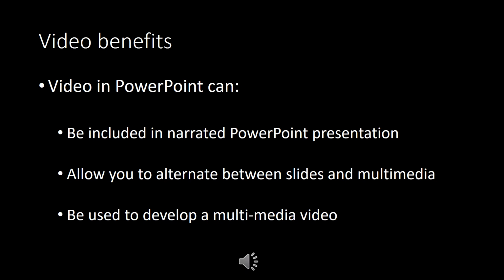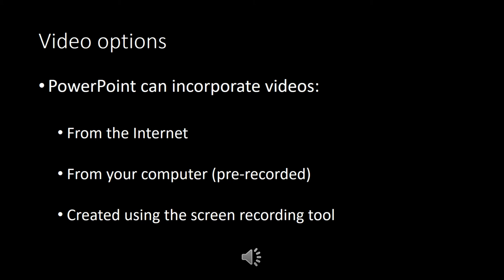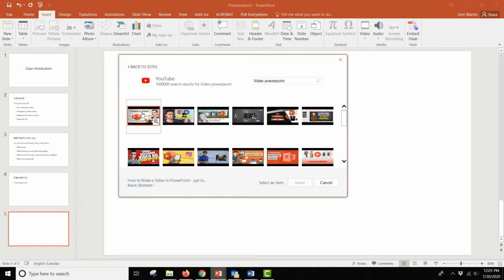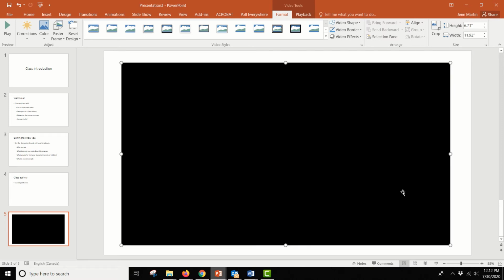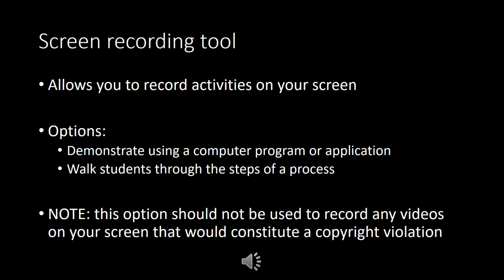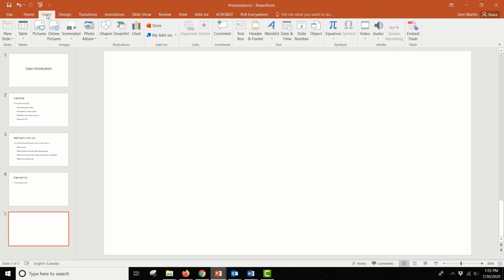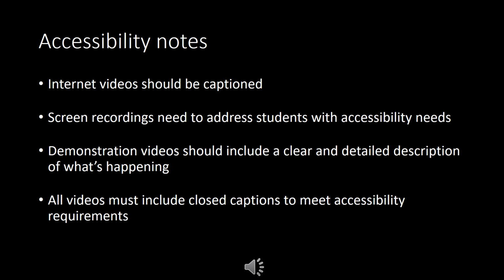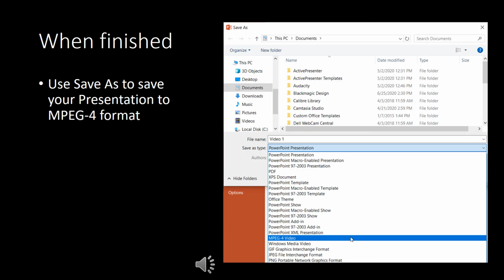Incorporating video into a narrated PowerPoint